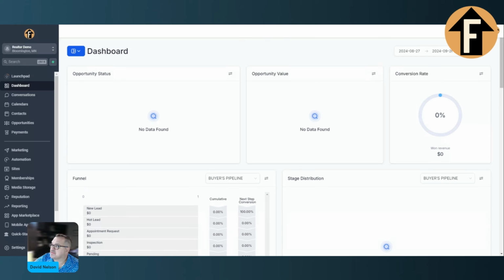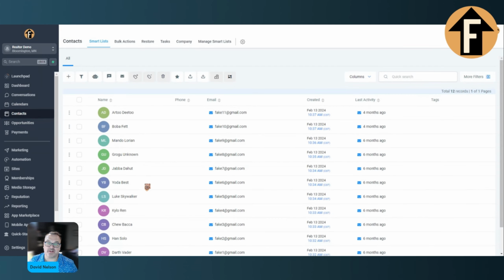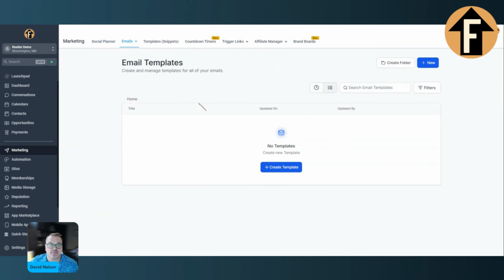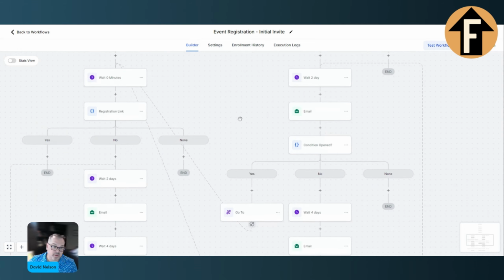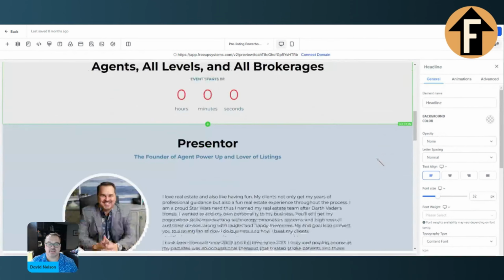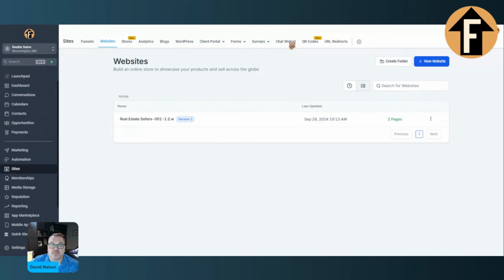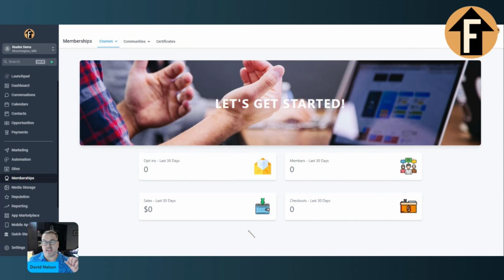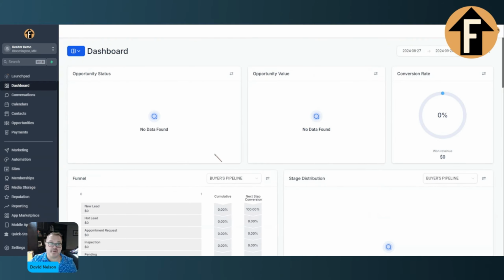Free Up Training Week 2